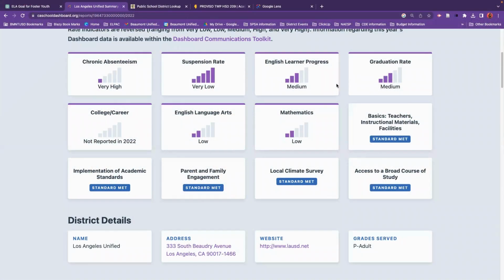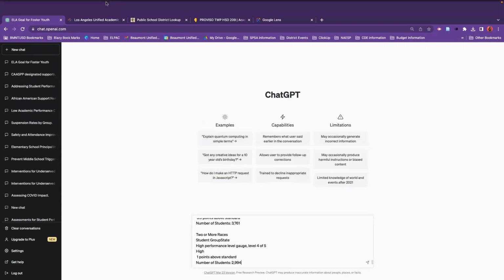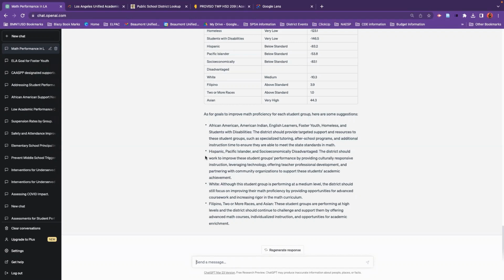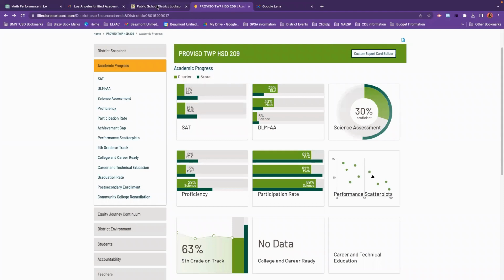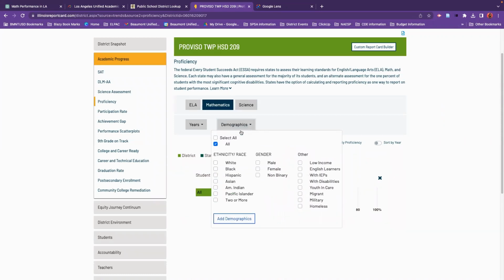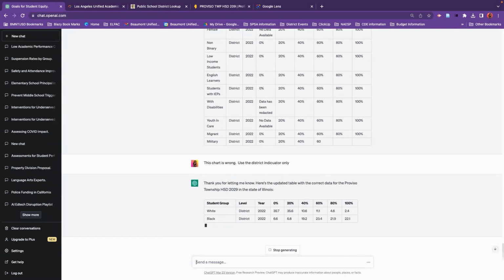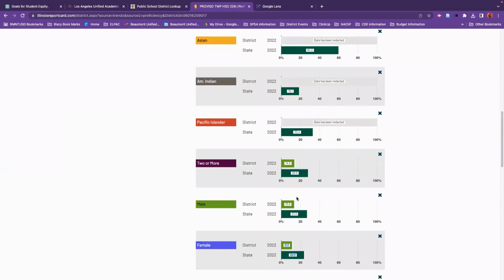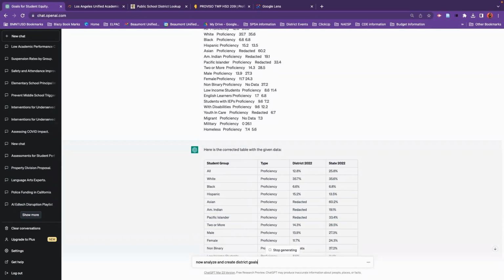ChatGPT Using School District Data to Analyze the data and create a plan for academic acceleration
Chapters
0:00 - 01:31 Introduction
1:32 - 2:27 - California Dashboard
2:28 - 11:30 ChatGPT data analysis
11:31 - 12:10 Illinois introduction
12:11 - 26:33 ChatGPT Illinois analysis
26:34 - 27:53 overview

Looking for a faster, more efficient way to analyze school district data and create actionable goals? Look no further than the California Dashboard and Illinois Report Card data, paired with the powerful organization and analysis capabilities of ChatGPT.

In this video, we'll explore how to use these two essential data sources to quickly and easily identify areas for improvement, set goals, and track progress over time. We'll focus on Freemont Elementary in Fowler Unified, California, and Proviso Township District in Illinois as our examples.

Using ChatGPT's advanced analytics capabilities, we'll dig deep into the data to uncover insights that can drive meaningful change in these school districts. From identifying areas where student achievement is lagging to pinpointing opportunities for teacher professional development, we'll show you how to use data to inform every aspect of your school district's strategy.

With ChatGPT, it's never been easier to turn raw data into meaningful insights that can drive real change in your school district. So whether you're a teacher, administrator, or concerned parent, join us for this essential tutorial and start using data to drive progress today!

ou can easily copy and paste data from the California Dashboard and the Illinois Report Card directly into ChatGPT to begin analyzing and creating visualizations.

To copy data from the California Dashboard or the Illinois Report Card, you can simply select the data you want to copy and use the "copy" command on your computer. Then, you can navigate to ChatGPT and paste the data into the platform using the "paste" command.

Once the data is pasted into ChatGPT, the platform will automatically recognize the format of the data and create a table for easy visualization and analysis. From there, you can use ChatGPT's advanced analytics capabilities to explore the data, identify trends and patterns, and create goals and plans based on the insights generated by the platform.

In summary, copying and pasting data from the California Dashboard and the Illinois Report Card directly into ChatGPT is a straightforward process that allows you to quickly and easily analyze data and create action plans based on the insights generated by the platform.

Prompt: What data sources do you currently use to inform your school district's strategy, and how could ChatGPT help you streamline your data analysis process?